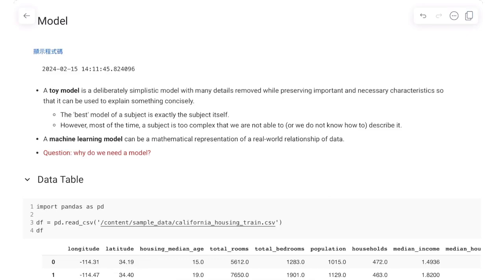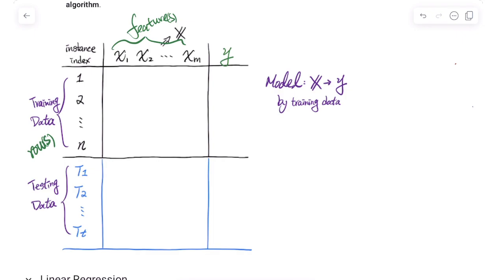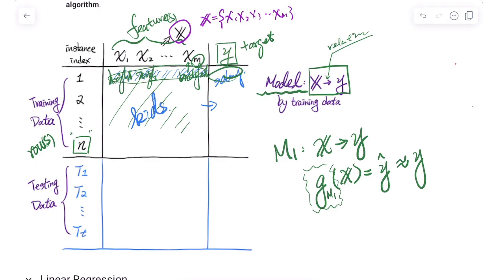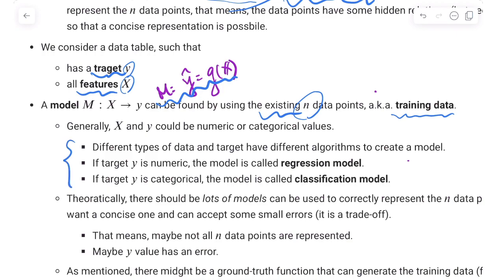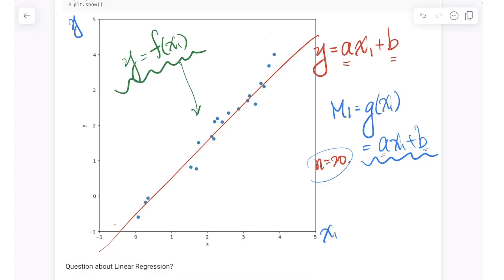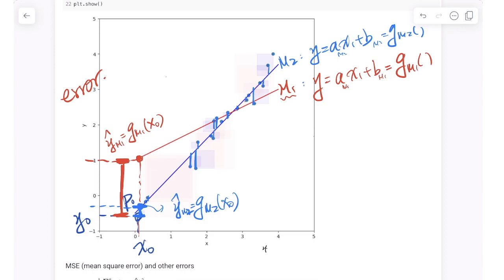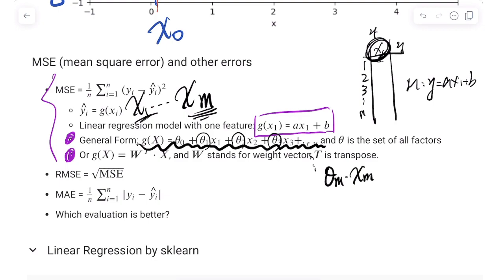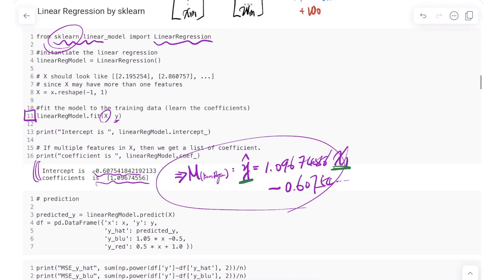[D4CS][24][EN] M03-1 Model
Course: DS4CS
Chapter: M03 Model
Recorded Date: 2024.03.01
Lecturer: Prof. Shun-Wen Hsiao